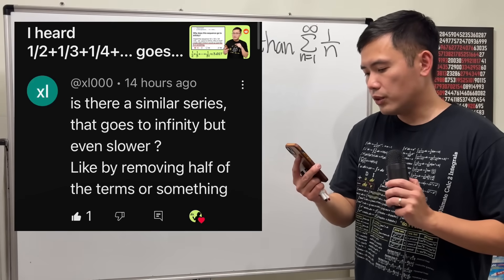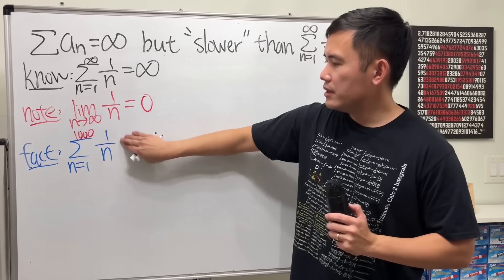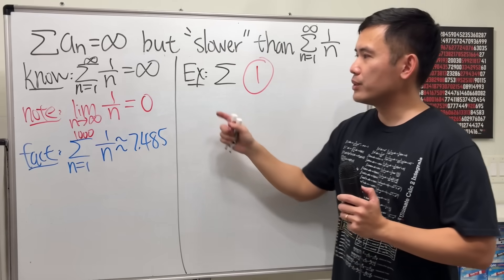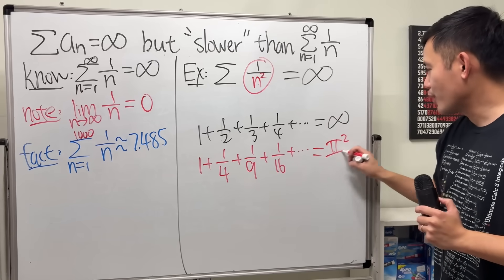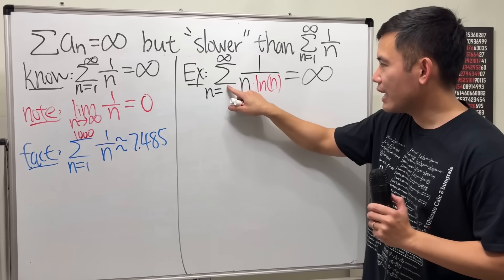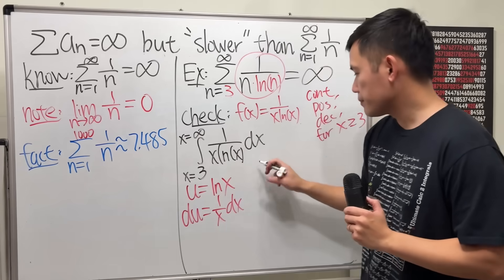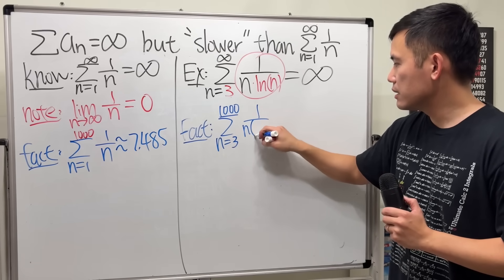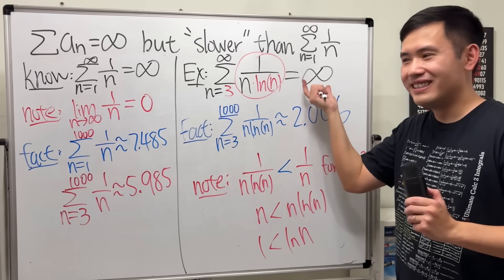A series goes to infinity BUT "slower than" the series of 1/n?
Answering viewer's question! Is there a similar series that goes to infinity but slower than the series of 1/n (i.e. the harmonic series)?